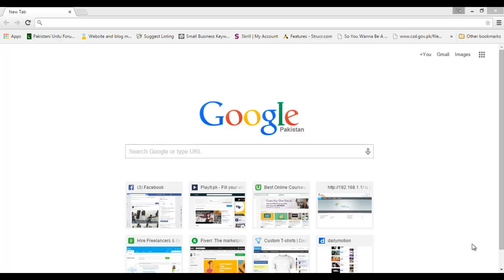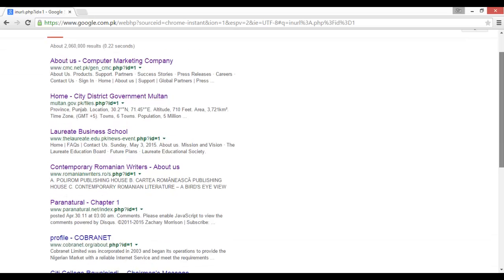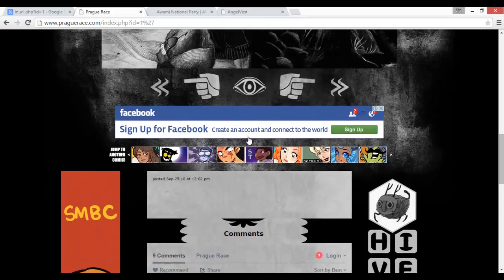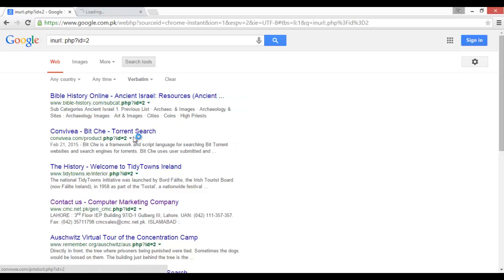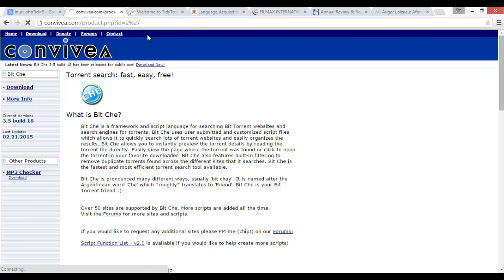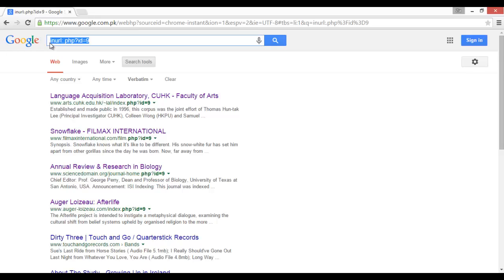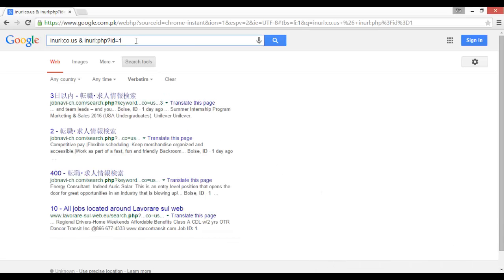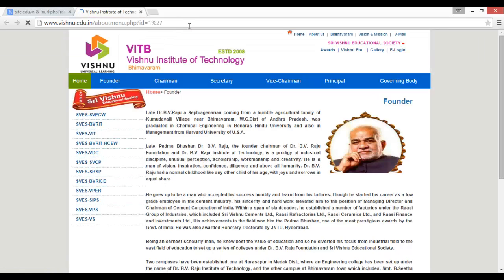How to use Google Dorks for finding SQL injection Vulnerability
[Step 1 - SQL Injection Tutorial] Find SQL Injection Vulnerable Sites using Google Dorks [HD]
I will show you how to find your own SQL Injection Vulnerable websites using the power of Google.
Basic SQL Injection using Havij Pro 1 16 Cracked
This video is going to show you how to hack a website using basic SQL Injection : The most basic of all injections. It's not going to work on many websites, but it's a good way to get into the world of computer hacking.

VULNERABLE SITES
(I would test these, some may not work)

Step-by-step SQL injection guide to bypassing basic login screen - Mastering SQL injection